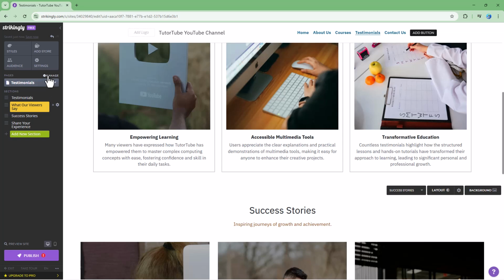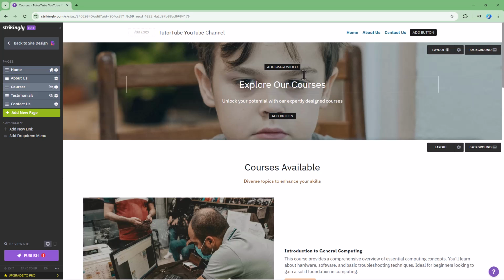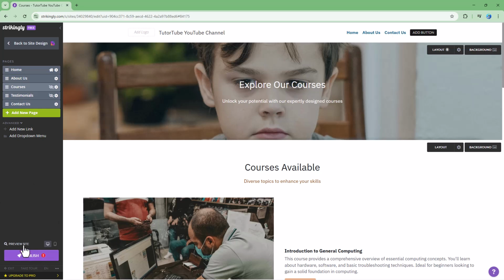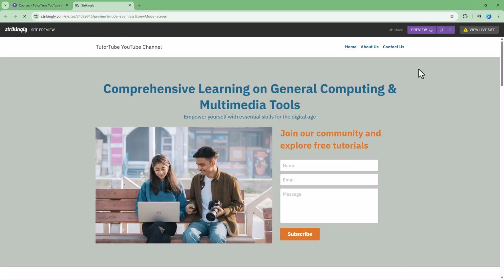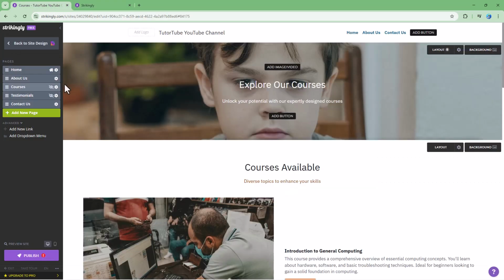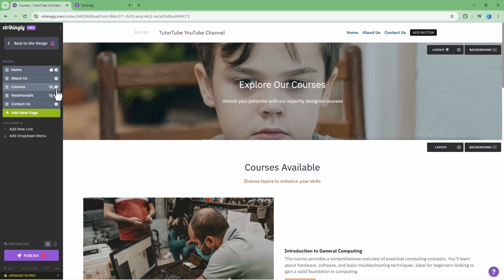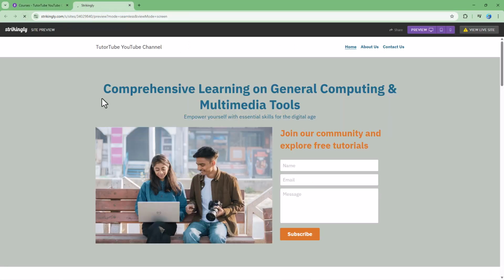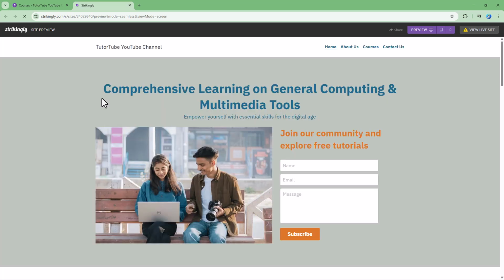Strikingly - Lesson 28 - Page Visibility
In this tutorial, we’ll explore Page Visibility Strikingly, an easy to use website builder for creating modern websites without coding.